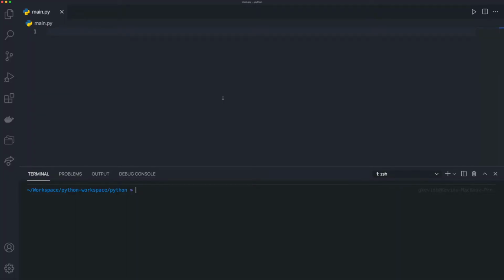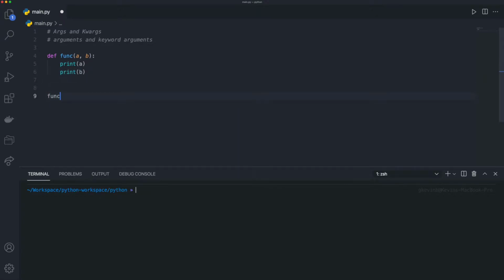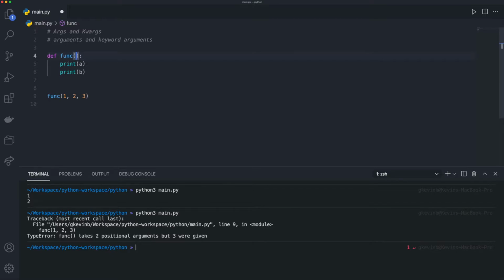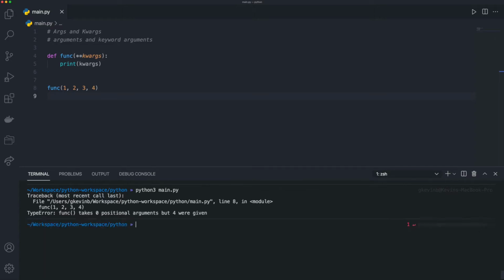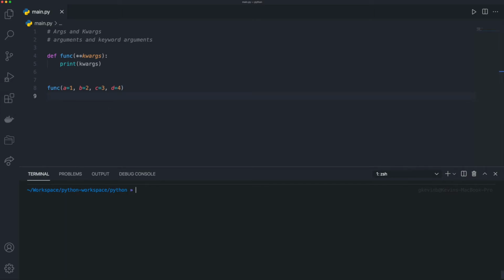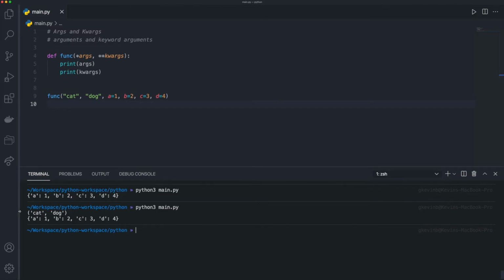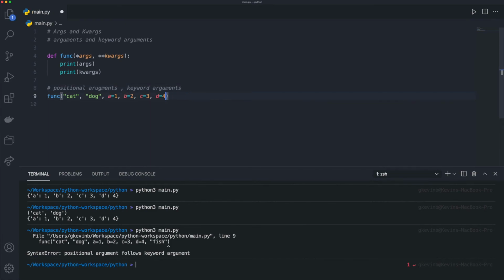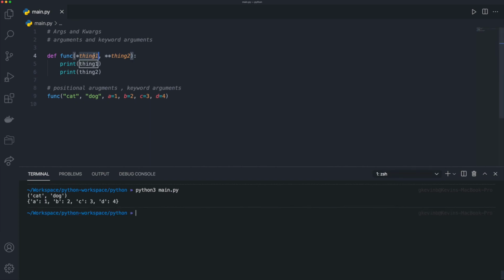Python Tutorial: args and kwargs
On this video I explain what args and kwargs is in Python and how to use it. Let me know if you have questions in the comments below.